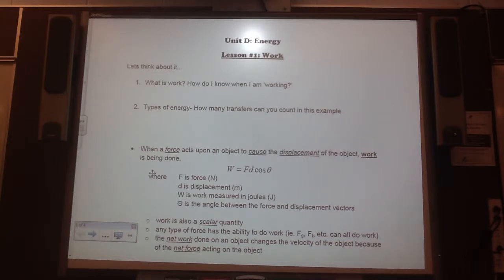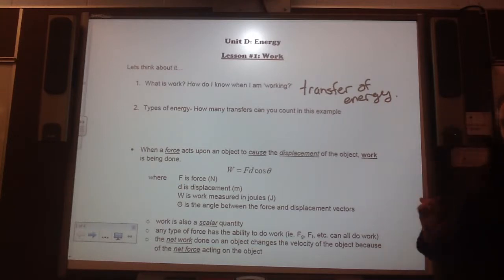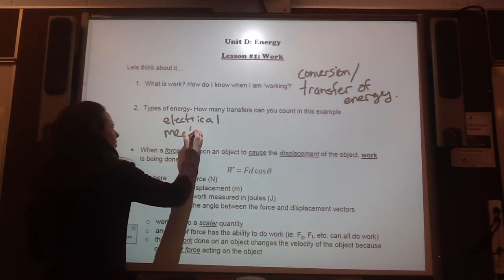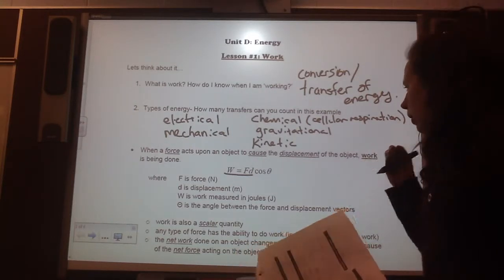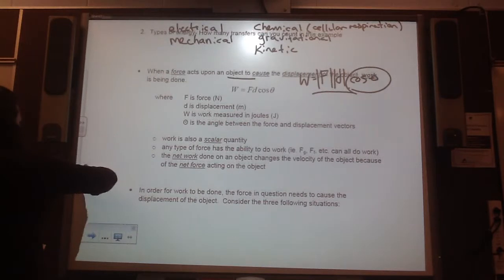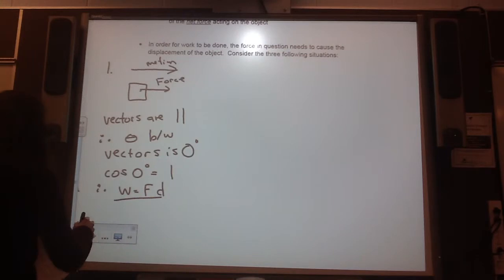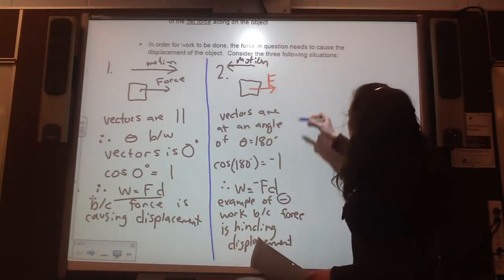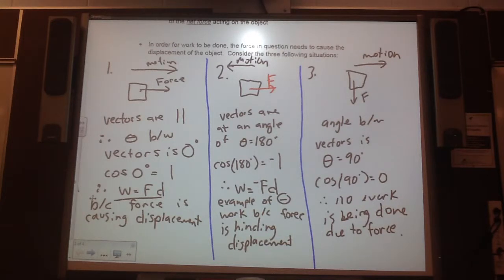Work lesson part 1